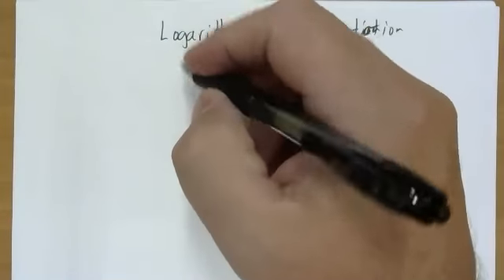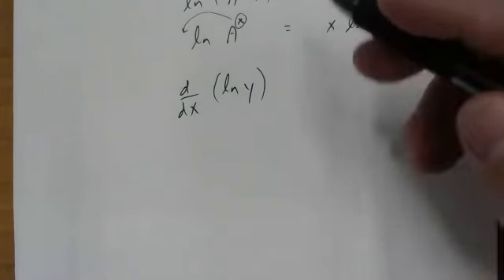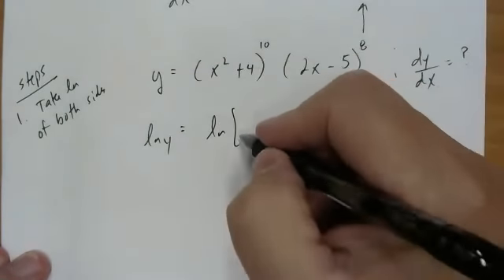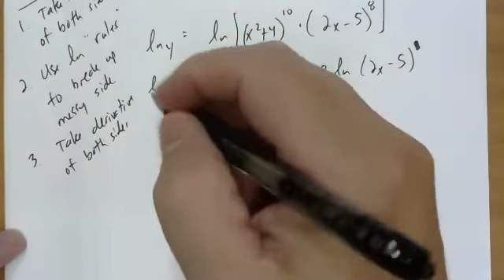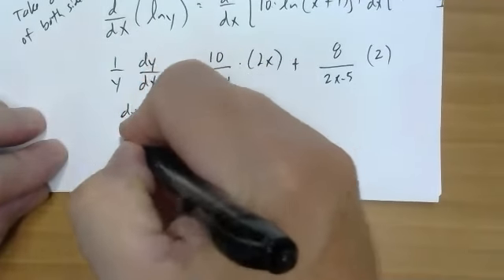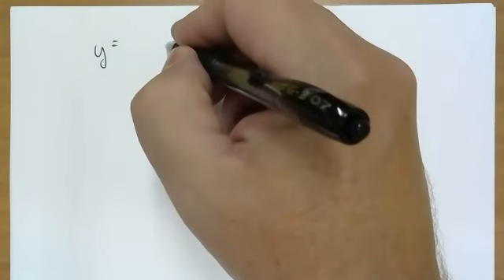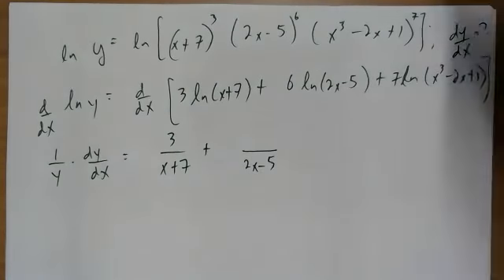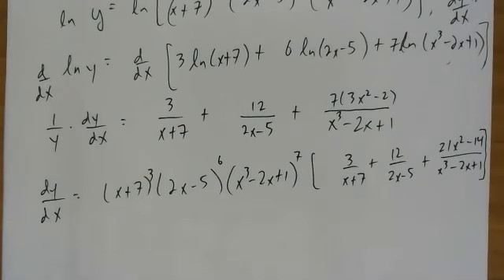MATH201 Online Module 06B Pt 2